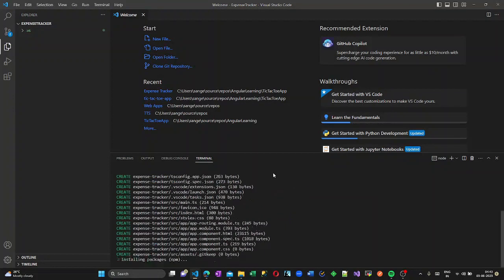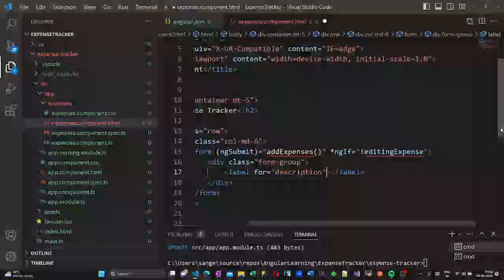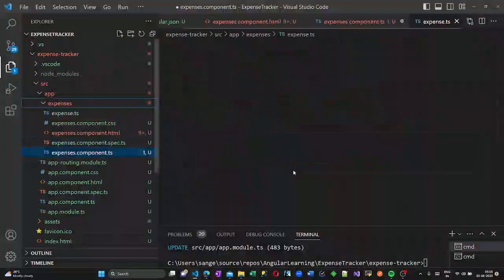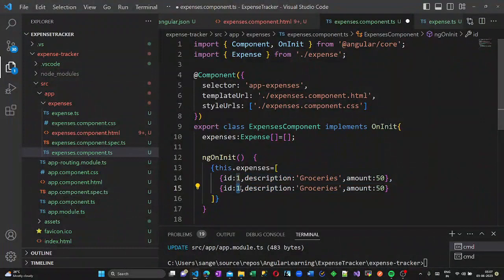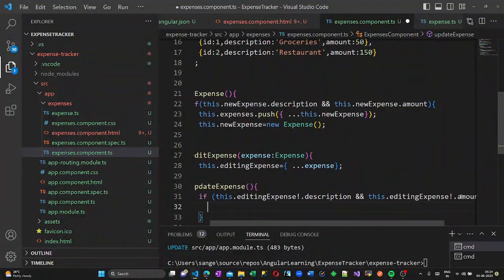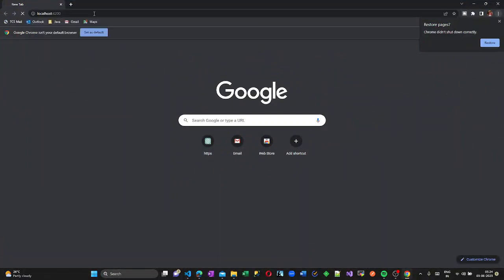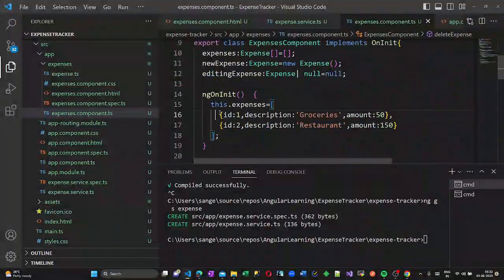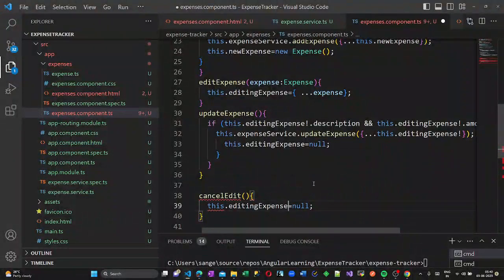Building an Expense Tracker in Angular with Bootstrap | CRUD Operations| Web Genie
Building an Expense Tracker in Angular with Bootstrap | CRUD Operations

Learn how to create a powerful Expense Tracker application using Angular and Bootstrap. In this step-by-step tutorial, we'll guide you through the process of building an expense management system that allows users to track, add, update, and delete expenses. With the combination of Angular's powerful framework and Bootstrap's responsive UI components, you'll create an intuitive and visually appealing expense tracking solution. Join us as we cover the essential concepts, demonstrate the code implementation, and provide useful tips along the way. By the end of this tutorial, you'll have a fully functional Expense Tracker application that you can expand upon and customize to suit your specific needs. Let's dive in and master Angular and Bootstrap while building a practical project!